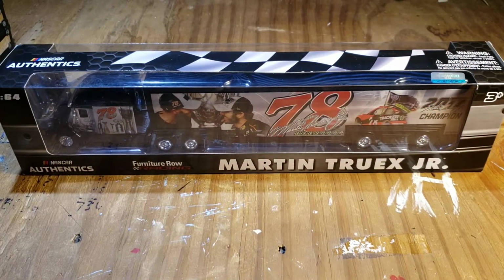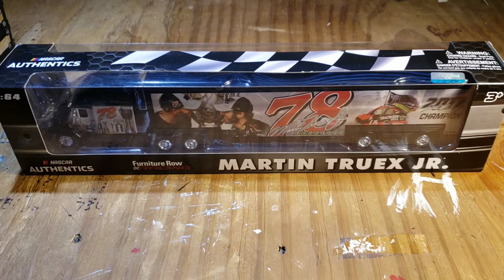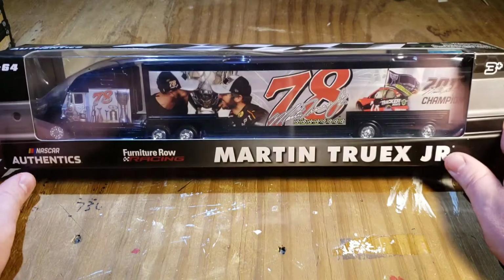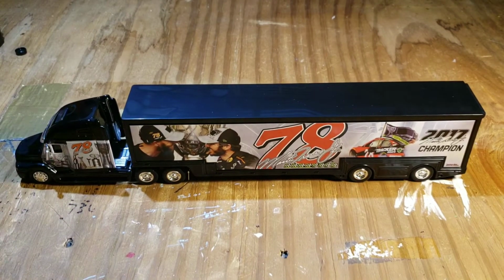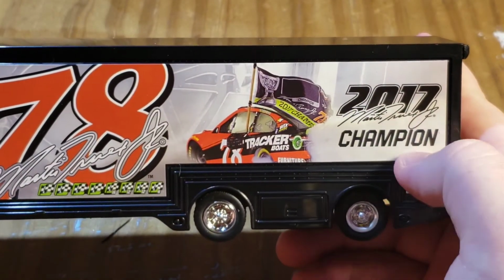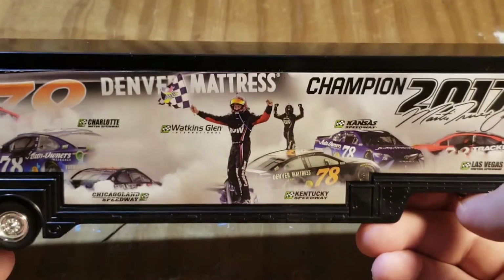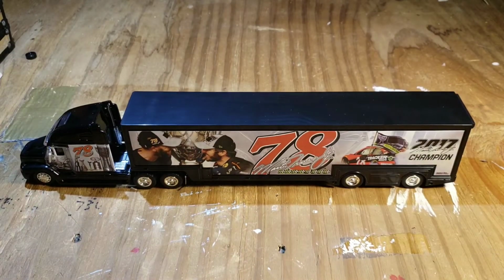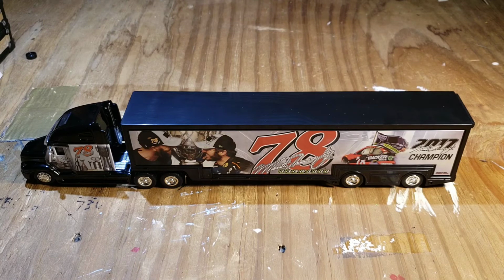NASCAR Diecast Hauler Unboxing ep.3| Martin Truex Jr's 2017 Championship 1:64